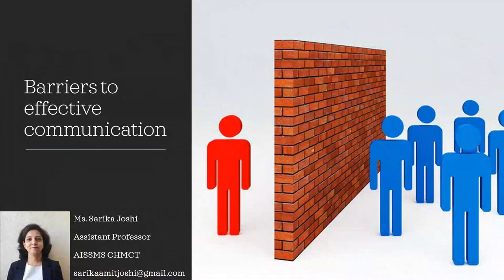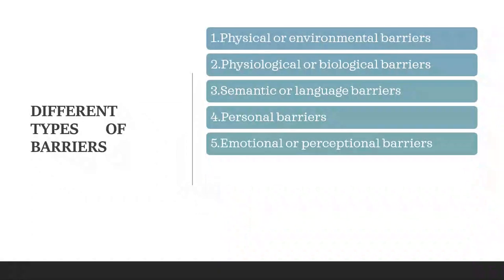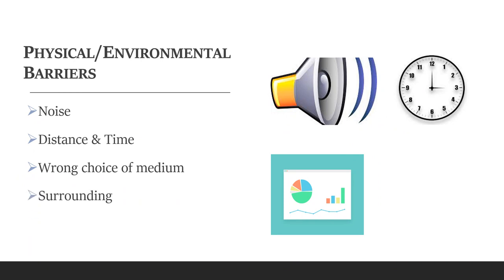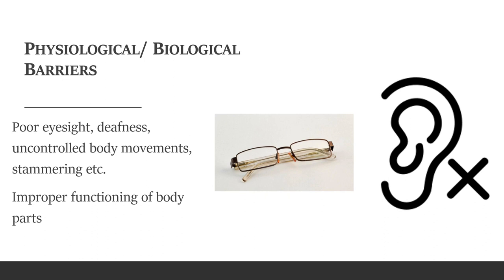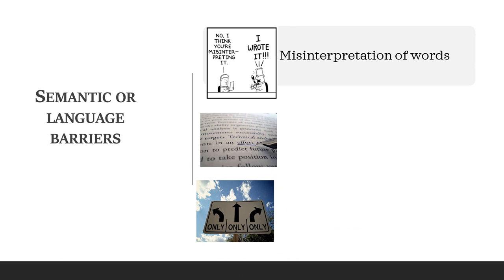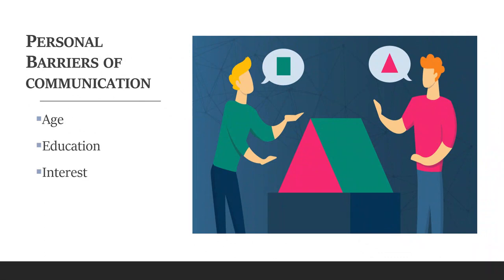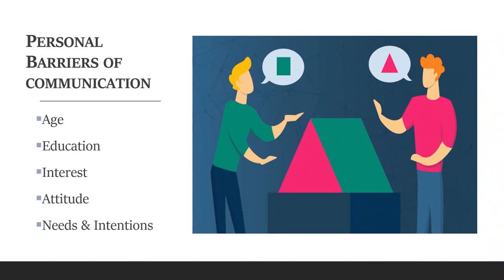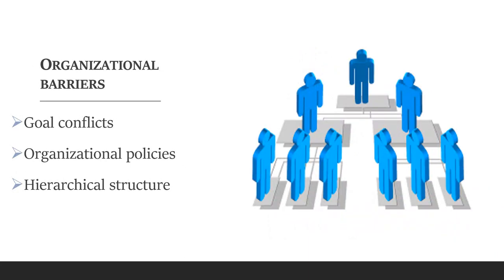Barriers to effective Communication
This video is about Barriers to effective communication process. Please find the quiz link for the same.